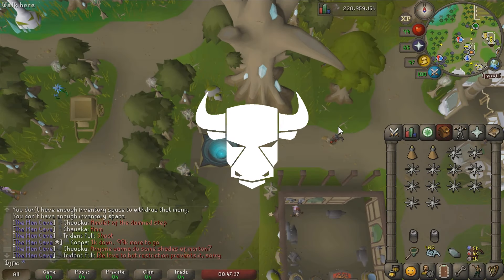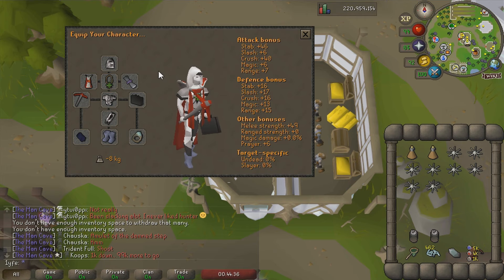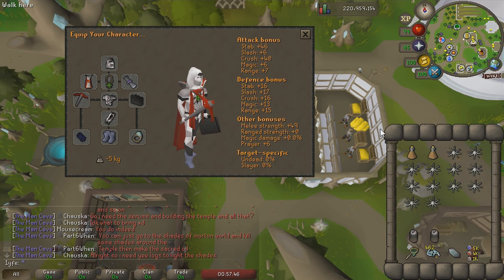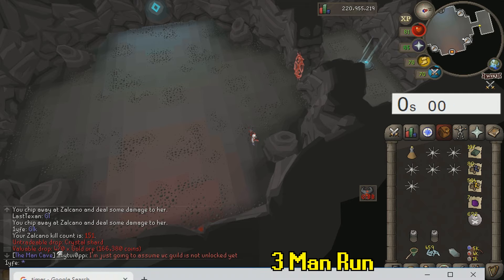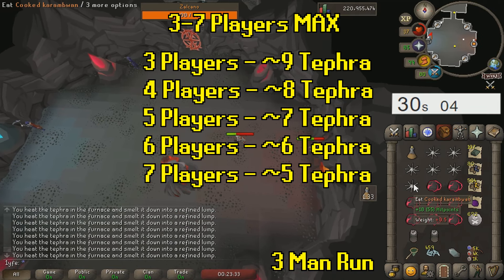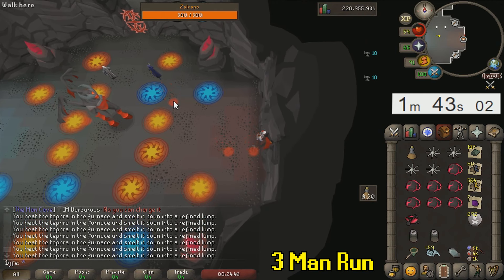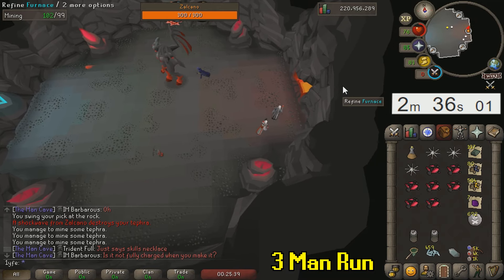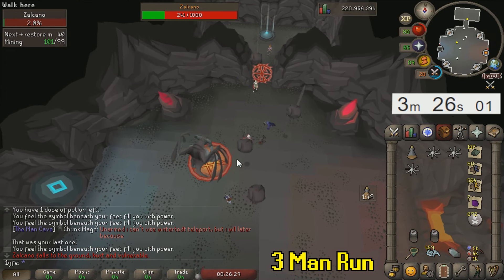Zalcano Guide W/ Tips (OSRS Skilling Boss Guide)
Be sure to comment any questions pertaining to the Zalcano Skilling boss!

► Fanatical; Save money on steam keys! Even new releases!